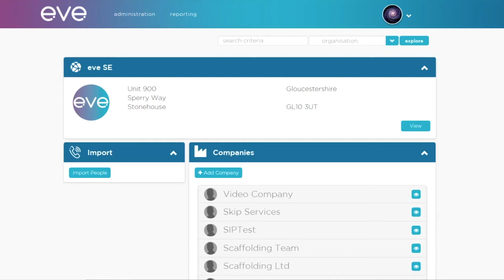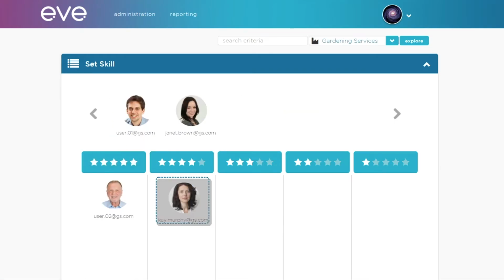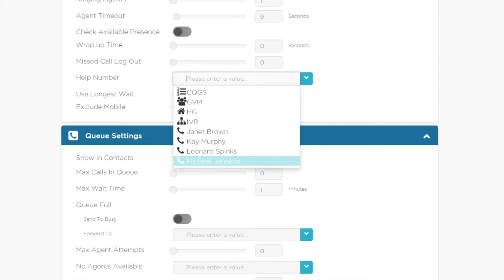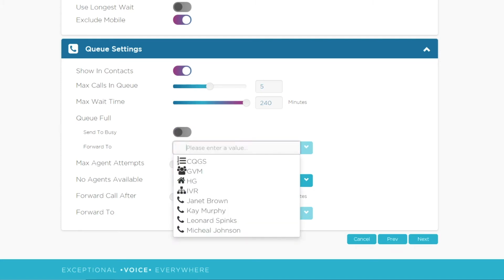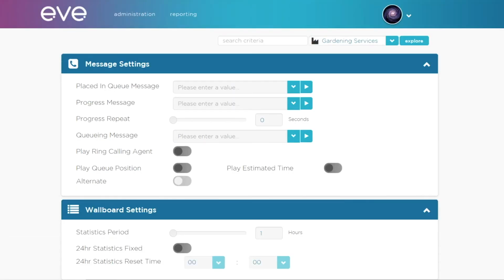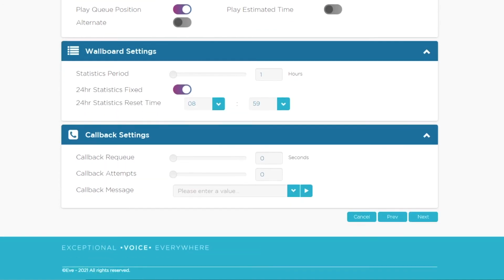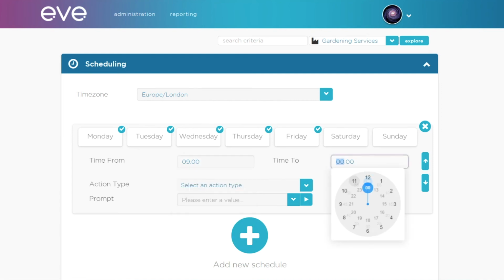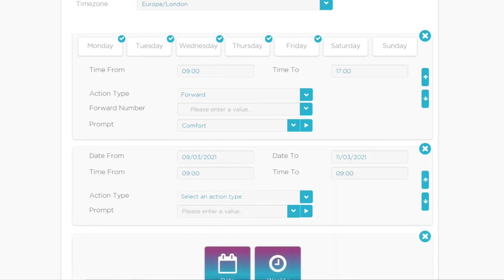eve user guide - creating a call queue advanced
This video will guide you through the process of creating a call queue advanced on the eve portal.